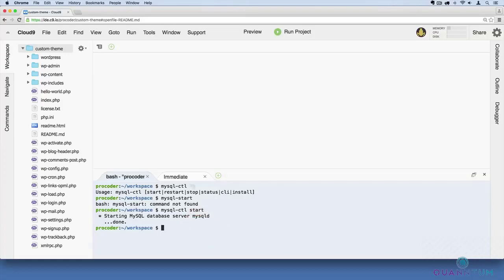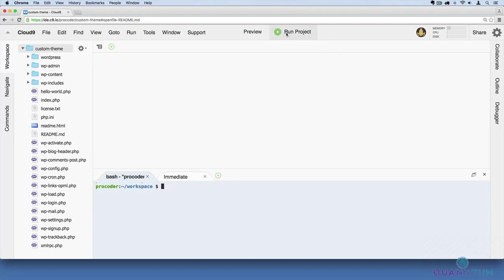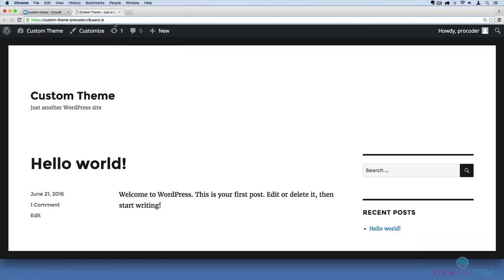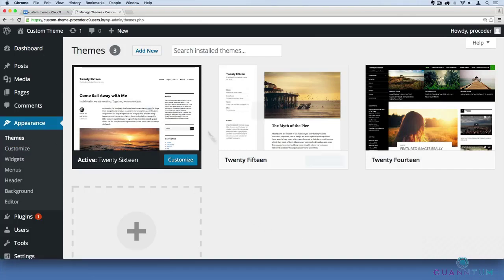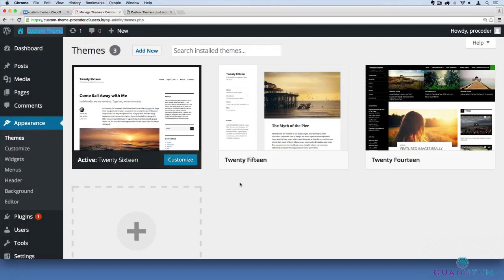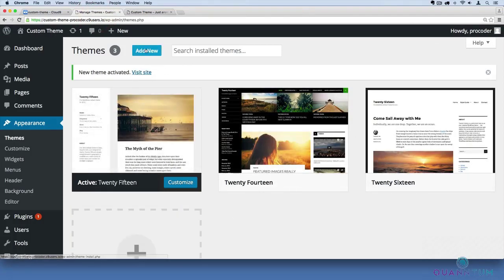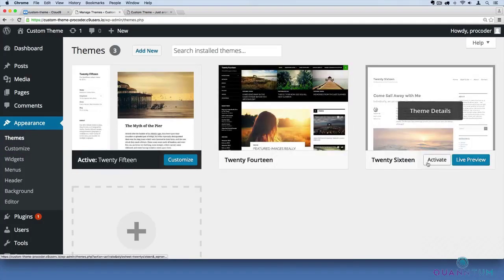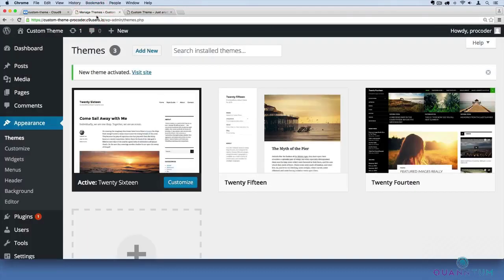05 Activating Theme